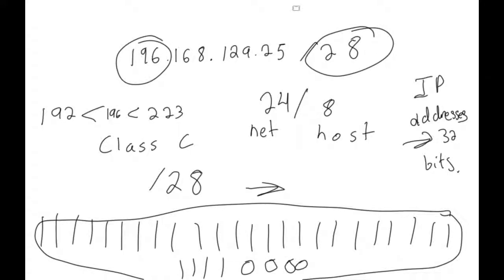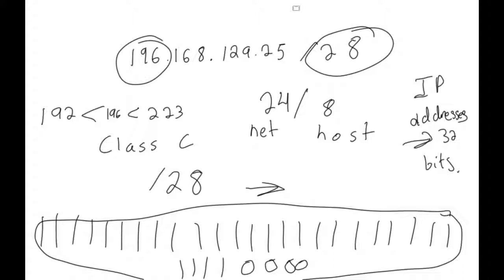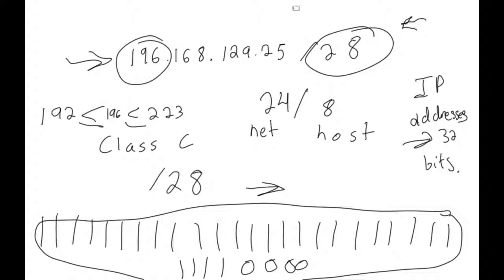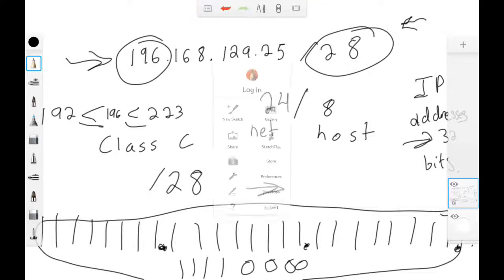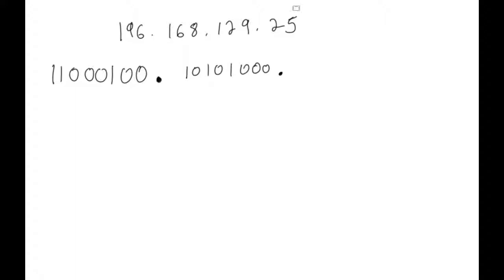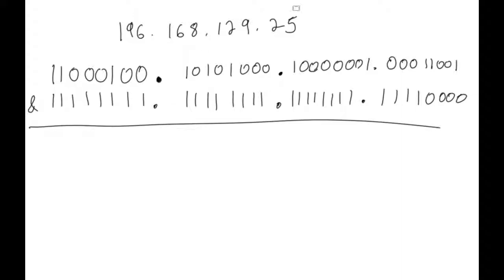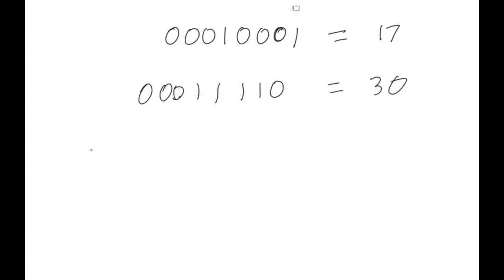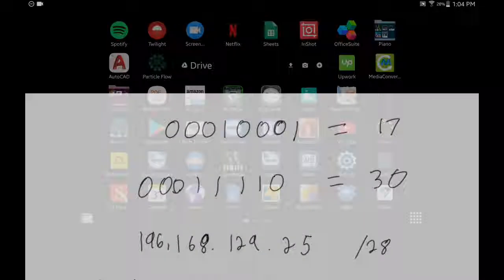Subnet Masking, Valid Host Range, and why it matters!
Remember that the subnet is like an extension of the network, and is used to overcome the drawbacks of classful addressing by extending the available addresses within the network without having to switch to a different class.

The subnet id stays constant when you're trying to find the valid host range and so does the network id.

And all zeros and all ones cannot be used within a host range because all zeros would represent the subnet id, and all ones would represent the broadcasting address.

Edit: I made a mistake in this video, the /20 or /24 or /27
Whatever number it is, signifies the number of NETWORK bits, not the number of host bits.  I missed this on my final exam, so hopefully you won't now!

Hopefully this clears up a few things! Enjoy ~